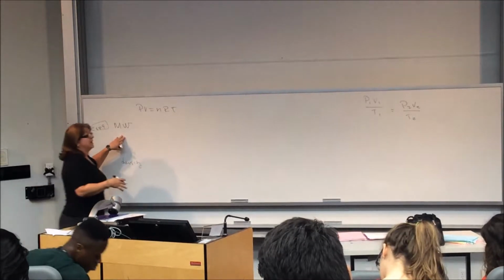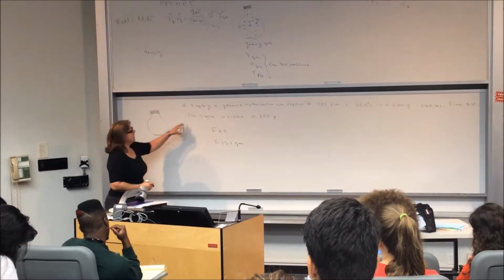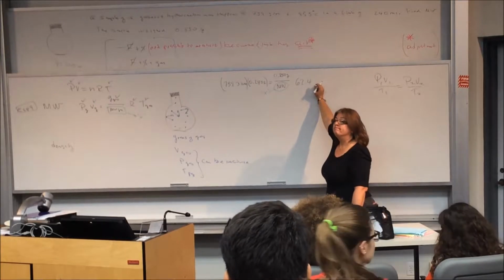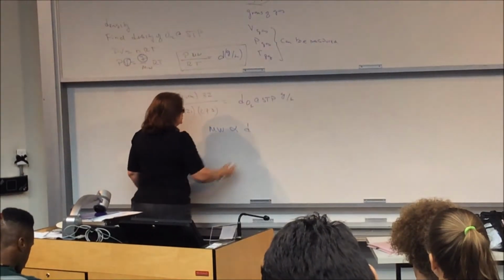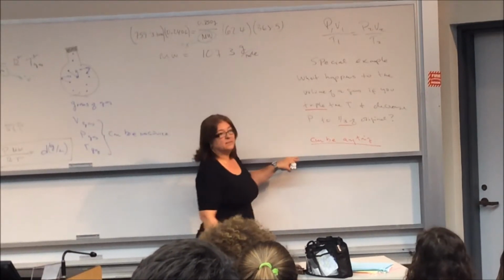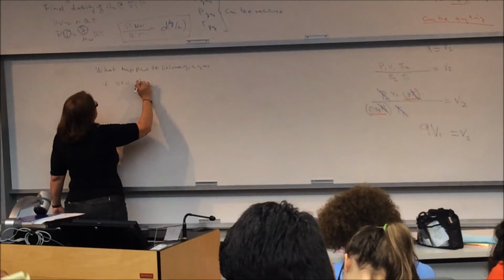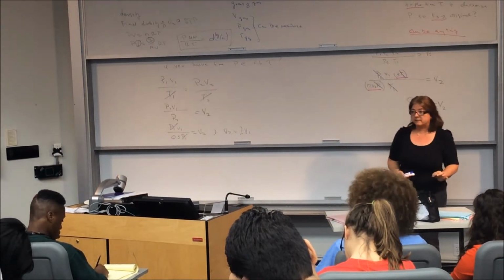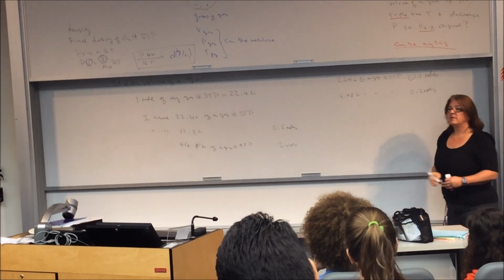CHEM1045 Ideal Gas Behavior I